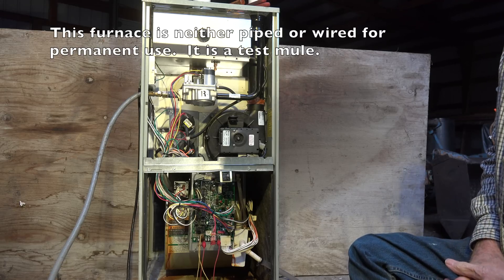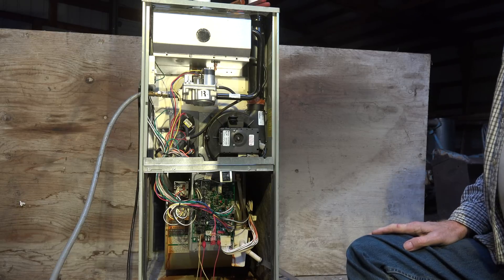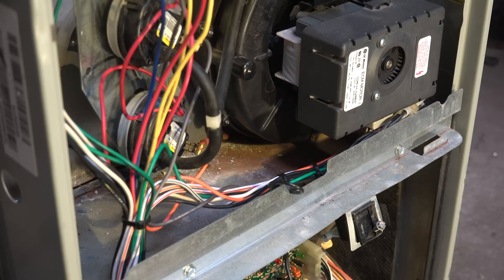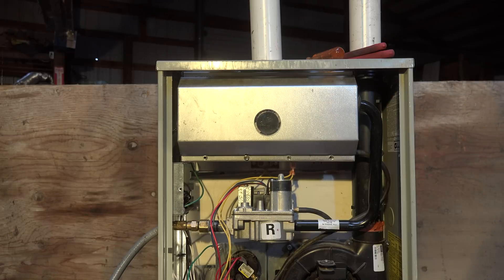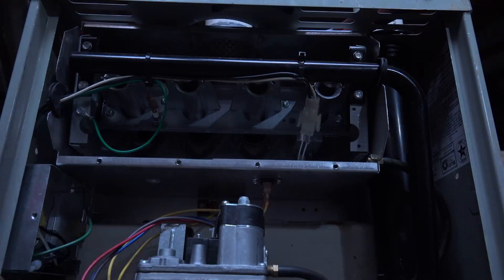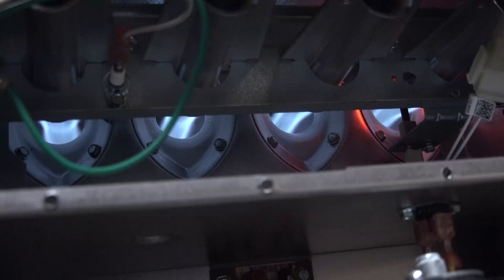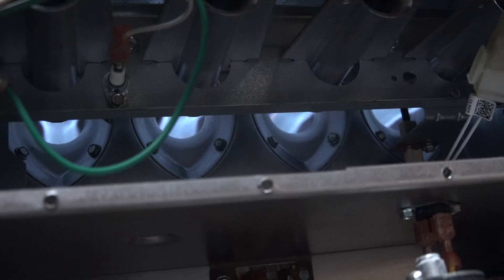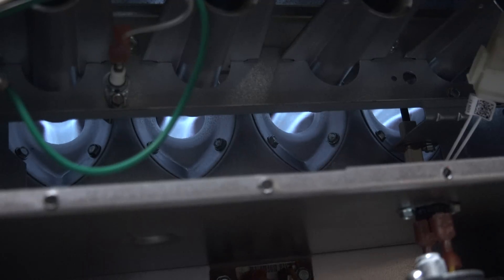Service of the 90% efficient gas furnace part 1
This one is the beginning of a series on servicing the high efficiency gas furnace that ranges from 92 to 97% efficiency.  This video is part of the heating and cooling series of training videos made to accompany my websites to pass on what I have learned in many years of service and repair. If you have suggestions or comments they are welcome.